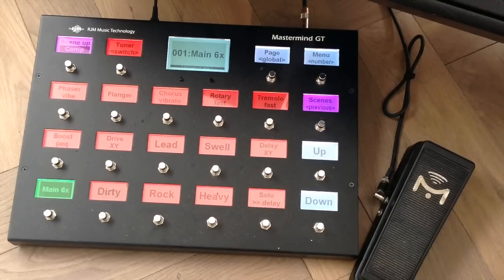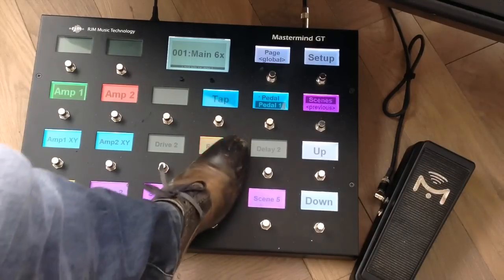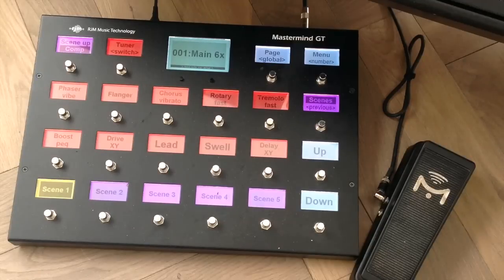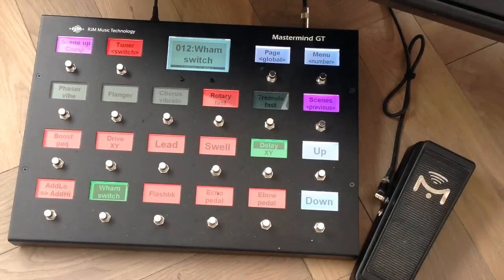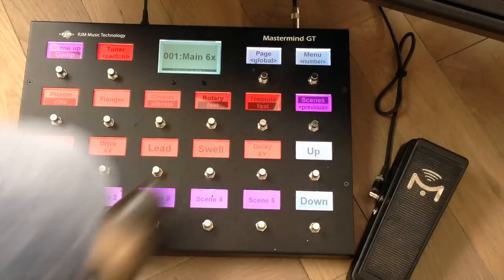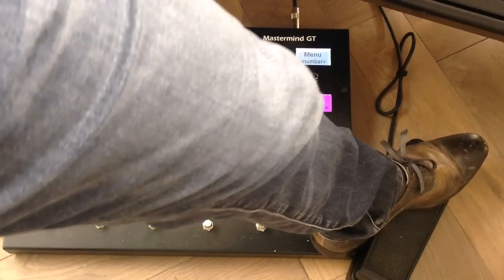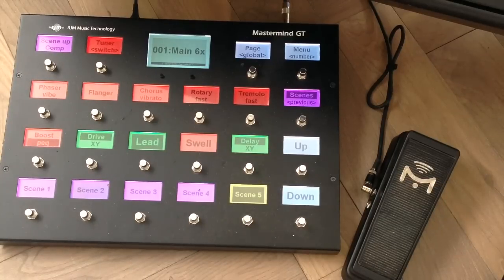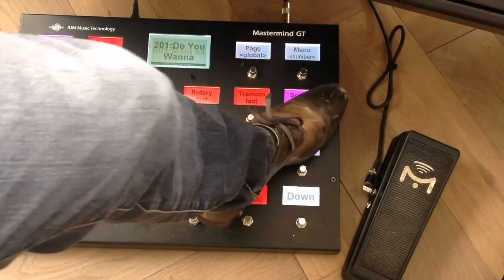The Power Of A Single Axe-Fx II Preset (Axe-Fx II XL, RJM MM GT/22)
I want to show the awesome flexibility and power provided by a single Axe-Fx II preset (XL), the RJM Mastermind GT/22 controller and a single exp.pedal.
This setup lets me recall pre-defined sounds while still allowing me to change stuff on the fly.

Note that a MFC-101 is also capable of doing a lot of stuff shown in the video.

It's a "one shot" video, mainly because I didn't want to re-record and edit afterwards. I hate making videos...
So ... I know my voice should be louder, I should have prevented audio clipping, it's too long indeed, etc. etc. I'll do better with the next one, in a few years.

I forgot some things I planned to mention in the video, among others:

- I can switch between AMP blocks within a preset, using the "AMP 1" and "AMP 2" buttons on page 2.
- I show in the demo I can change between the Fender and Matchless models in the AMP 1 block, through the "AMP1 X/Y" switch (page 2). I can do the same with AMP2, switching between Friedman and Plexi SLP.
- Drive, Boost and PEQ provide enough possibilities to sculpt the tone of my various guitars, without needing to switch presets.
- I forgot to demo the Wah pedal.
- I show in the demo how to change the duty of the exp.pedal. In fact, it can perform like 4 separate pedals.
- Scenes can be named on the RJM if desired.
- The layout of pages on the RJM can vary per preset. I like consistency, so I stick to the same layout, except for the page for the Looper preset which displays all Looper controls.
- When using the (bank) Up and Down buttons, the names of the presets in that bank are displayed (blinking until selected).

More notes:
- You hear the sound coming from my CLRs.
- The RJM connects through a 7-pin MIDI cable, running on phantom power.
- The expression pedal is a Mission "RJM" pedal. It has a LED, powered by the RJM, and a spring.
- The preset takes up around 84% CPU (stereo UltraRes cab, Spring reverb, USB connected).
- This video is not about sound quality. I used the iPad's internal mic, so it's mono, and you'll probably hear some annoying automatic gain leveling and clipping.